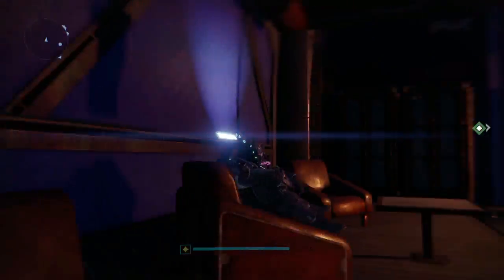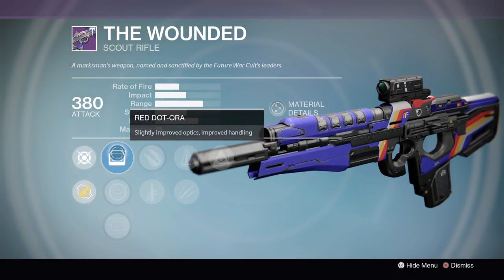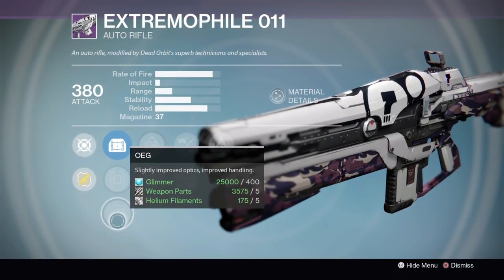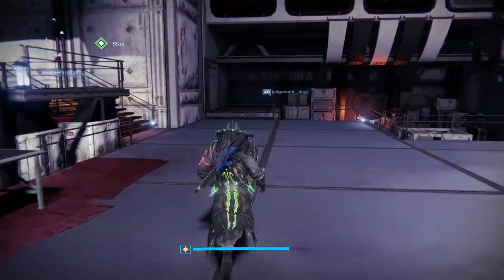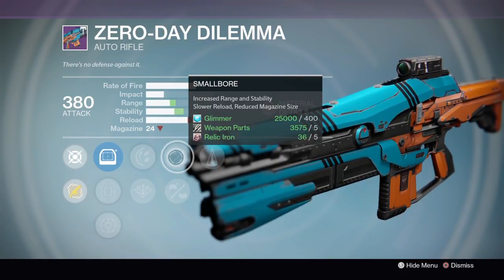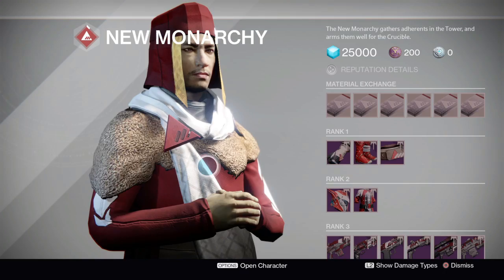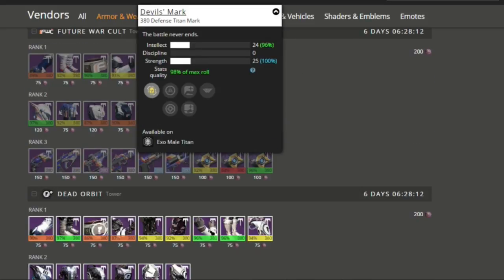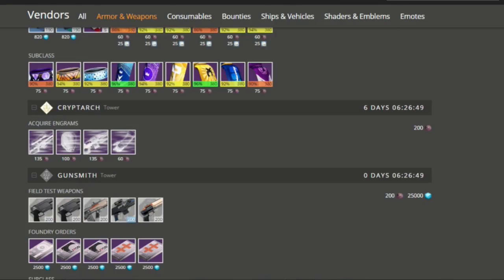Destiny | WEEKLY VENDOR RESET! - Best Vendor Weapons & All 100% Stat Roll Armor! (30th May)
Weekly Destiny vendor rolls for this week worth getting! The best armor stat rolls also! May 30th!